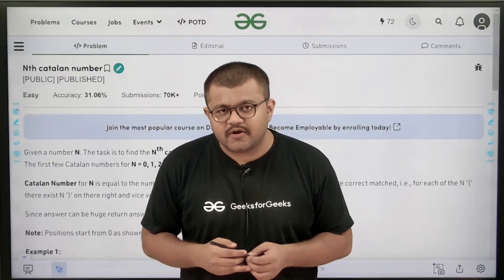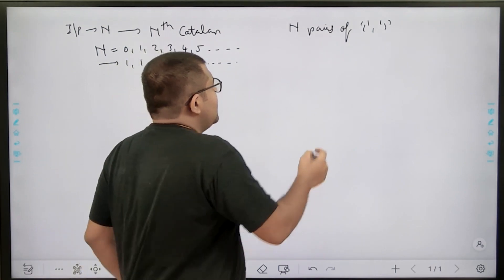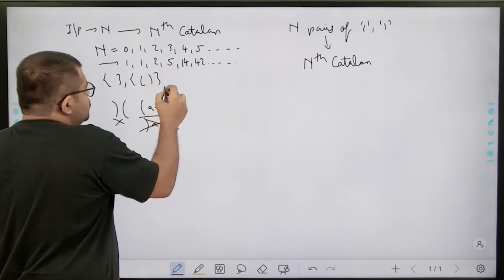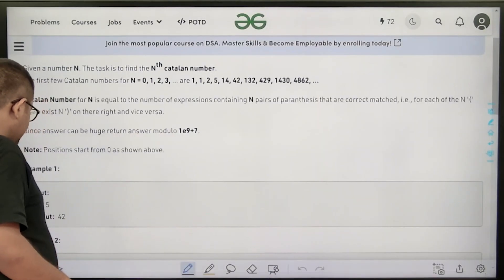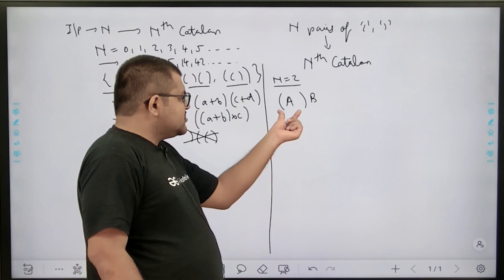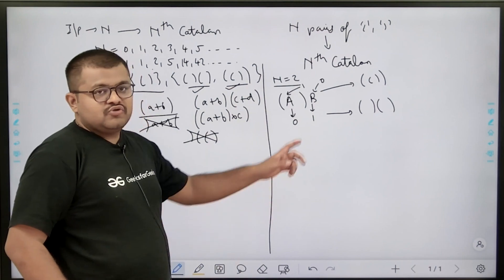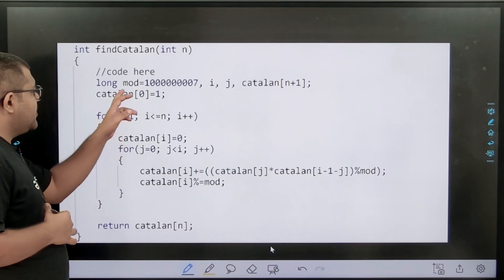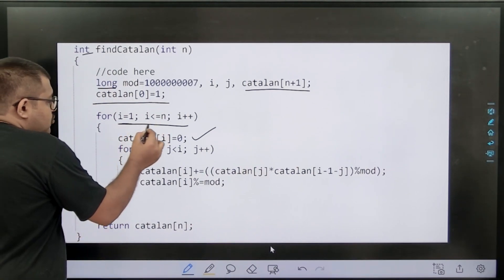PROBLEM OF THE DAY: 16/08/2023 | Nth Catalan Number | GeeksforGeeks Practice